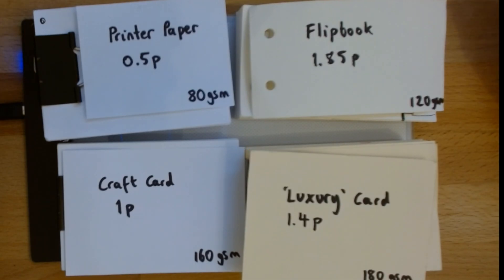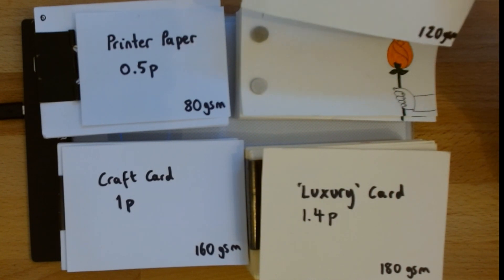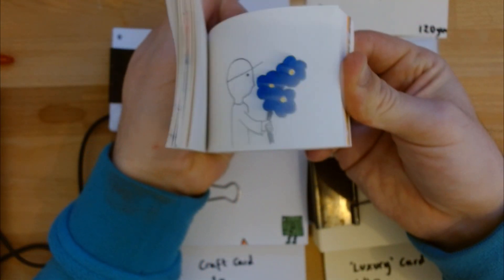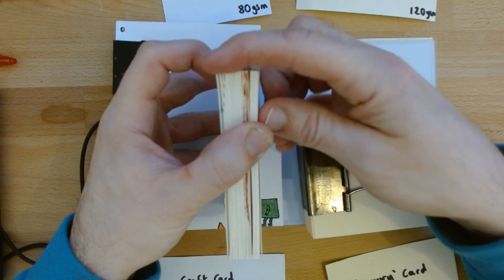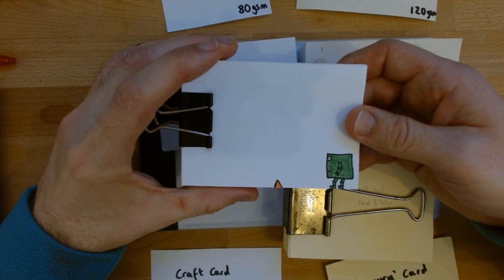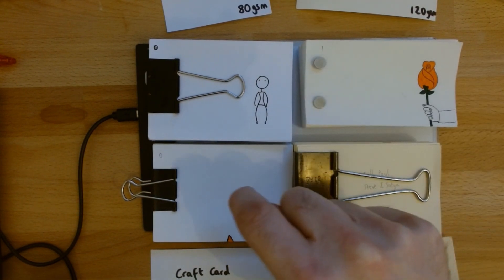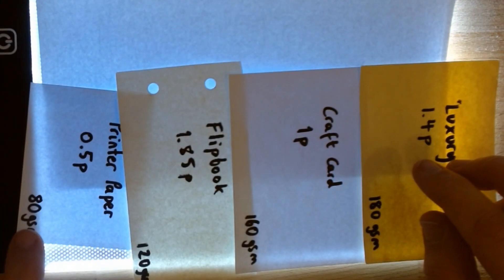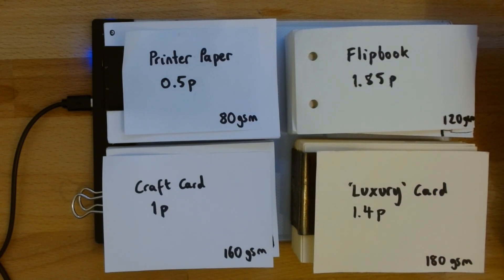The Ultimate Paper Experiment Testing Paper for DIY Flipbooks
📚 **Unlock the Magic of Paper Animation!** 📚

Are you a budding artist, a creative soul, or simply curious about the mesmerizing world of flipbooks? Look no further! In this **ultimate paper experiment**, we dive deep into the fascinating realm of paper choices for DIY flipbooks. 🎨✨

- 📝 **Paper Types Unveiled**: We dissect various paper varieties—**from lightweight printer paper to sturdy cardstock to custom made flipbook sheets**—and reveal their secrets. Which one will be your go-to canvas for animated wonders?

📢 **Join the Conversation**: Share your favourite paper tips, flipbook experiences, and creative discoveries in the comments below! 🗣️📝

Remember, every page turned is a step closer to your artistic dreams. Let's flip, create, and inspire together! 🌈📖✨